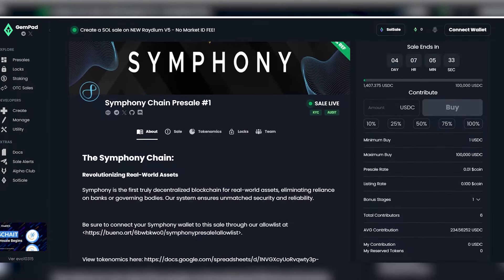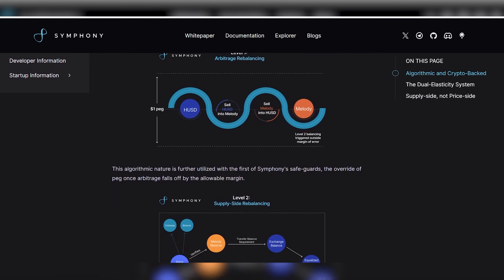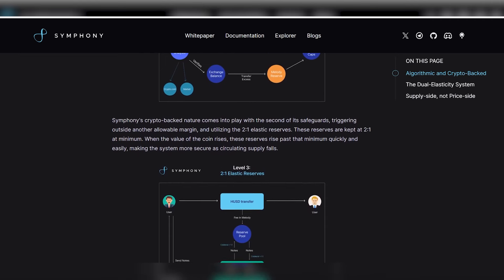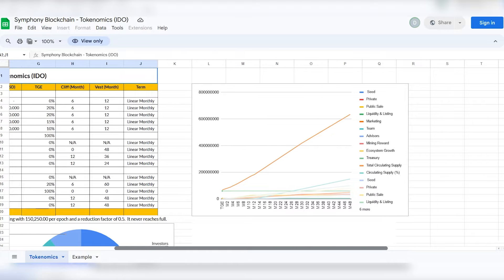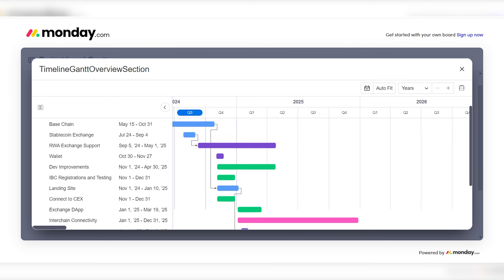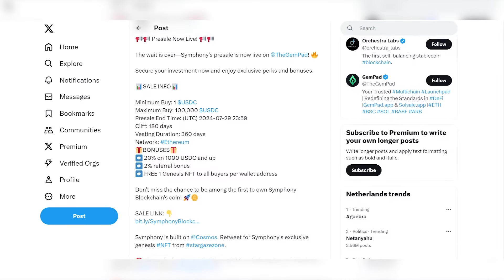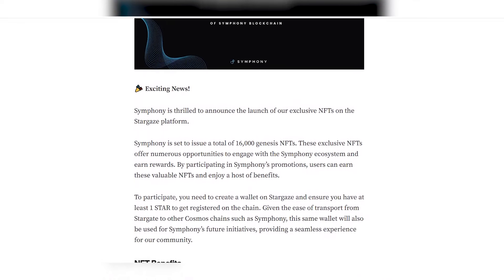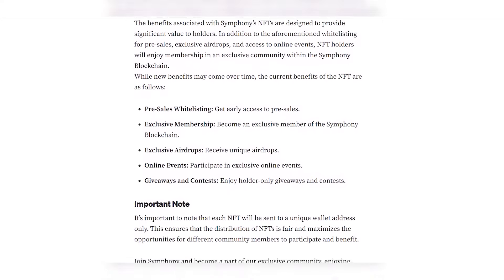Discover truly decentralized real world assets Symphony